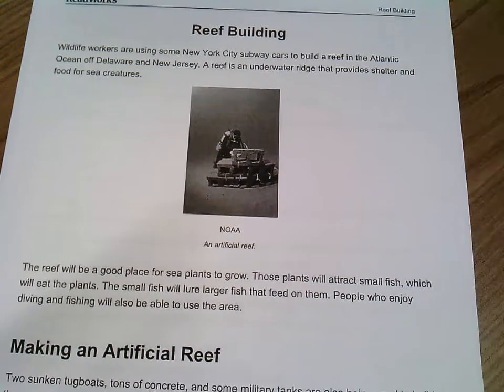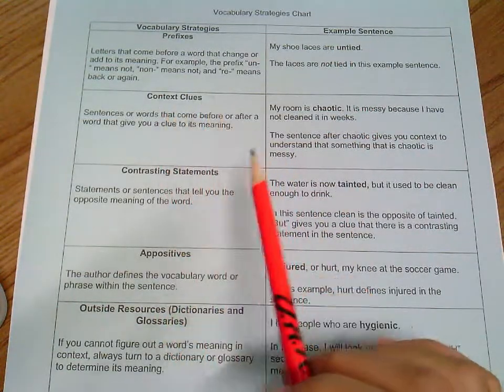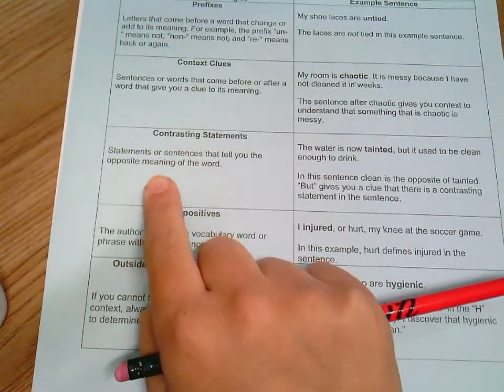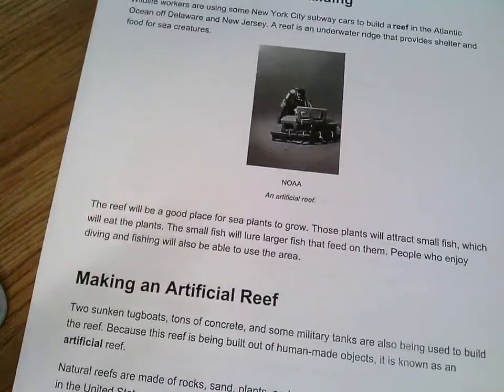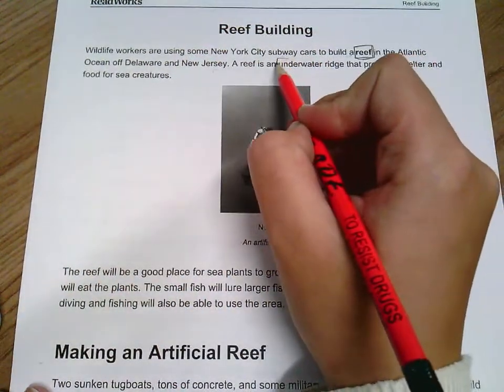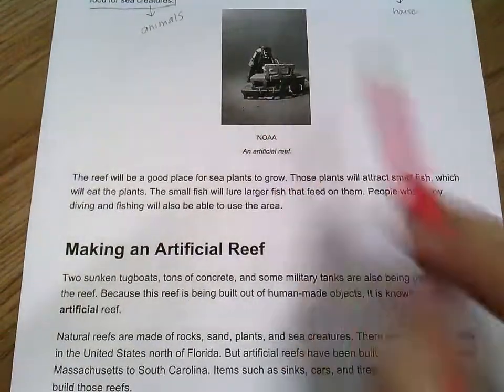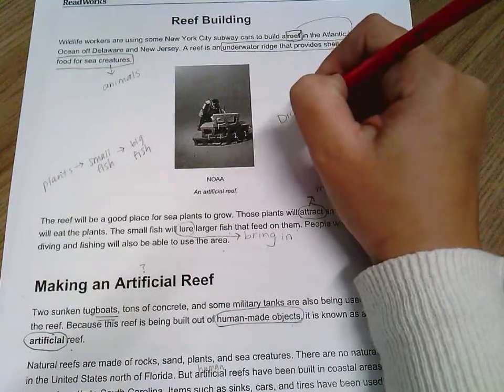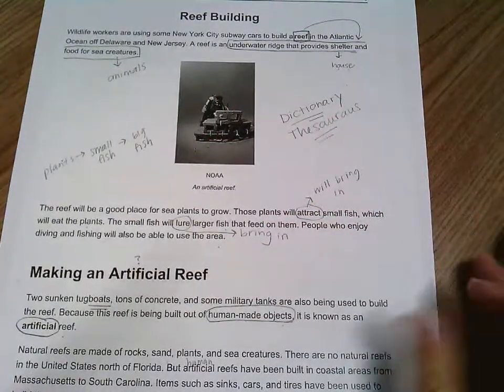Reef Building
Read the article Reef Building with me, and answer the vocabulary in context questions, and see how you did!